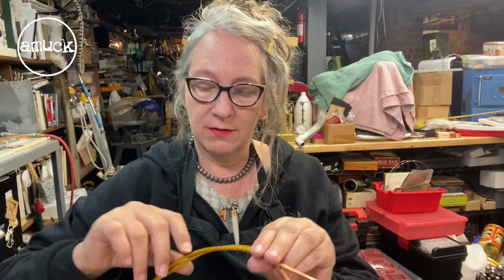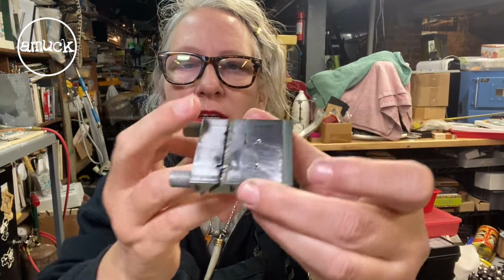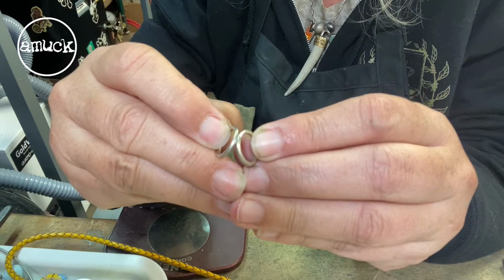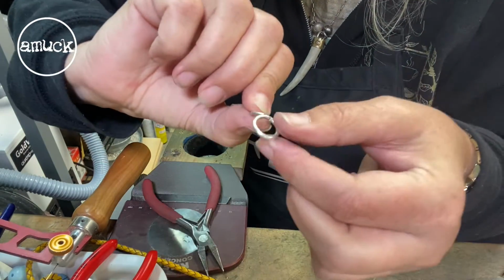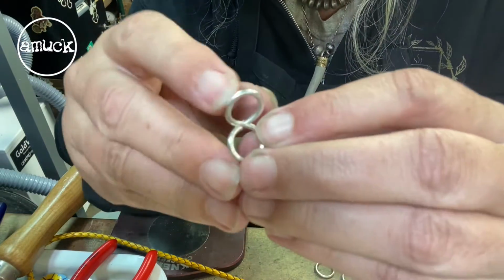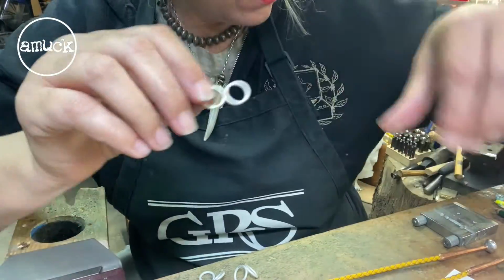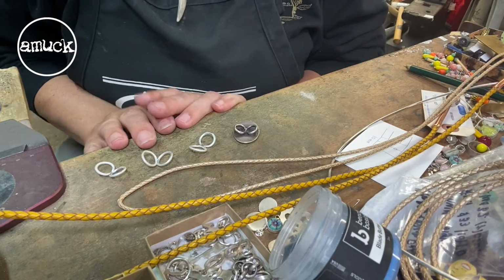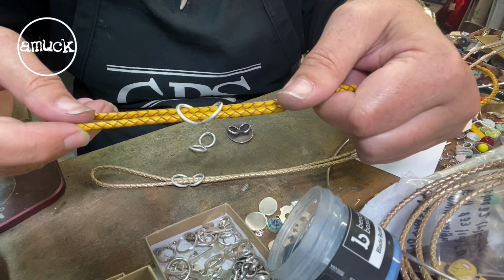Bolo Back Mechanism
Andrea demonstrates her favorite mechanism for bolo tie backs.